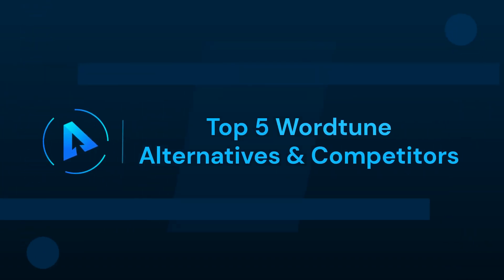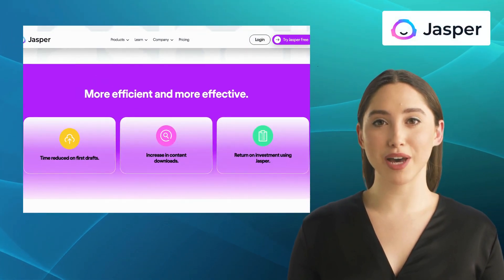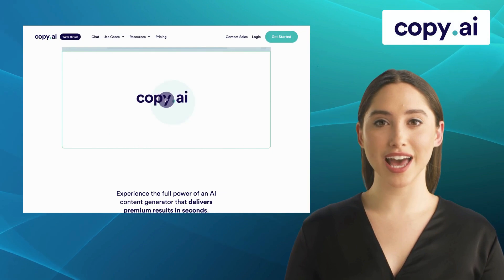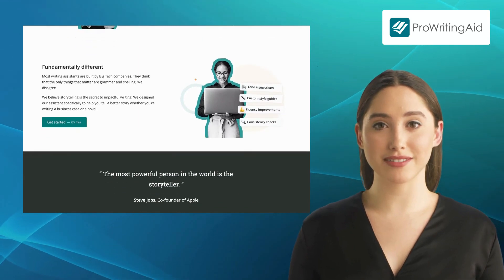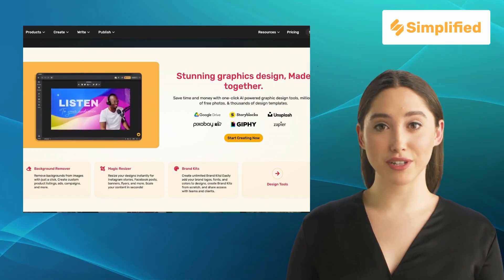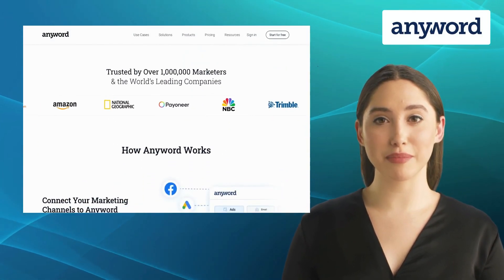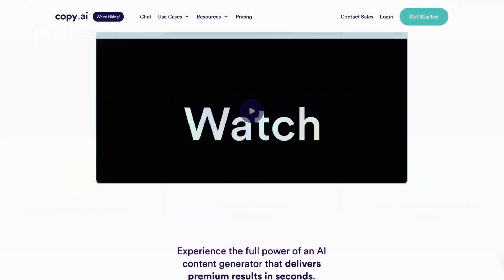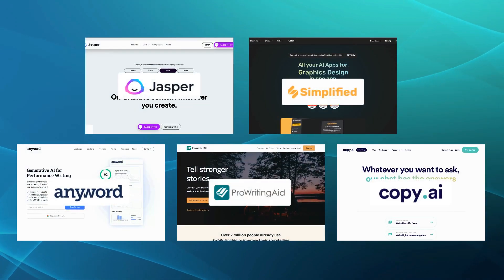Top 5 Wordtune Alternatives & Competitors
Top Wordtune Alternatives & Competitors
In this video, we will cover:-
1.What is Wordtune ?
2.Pros and Cons
3.Wordtune Alternatives
4.Alternatives Recommends

About Wordtune:-
Wordtune is an AI-powered writing assistant that eases the work of its users in identifying grammatical and spelling errors in their content and improving its quality. Similarly, there are numerous AI tools that are designed to ease up the work of people and they can be the best alternatives to Wordtune in the Artificial Intelligence Software category.

Timecodes
0:00- Intro
0:19-Top 5 Wordtune Alternatives
0:31-Jasper Ai
1:05-Copy Ai
1:36-ProWritingAid
2:14-Simplified
2:41-Anyword
3:15-Comaprison with Wordtune
3:59-Outro